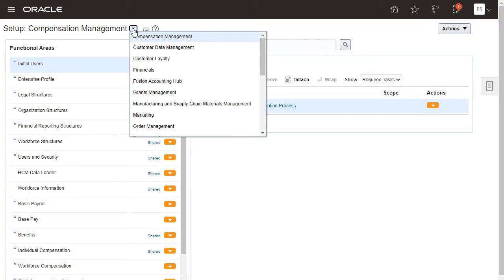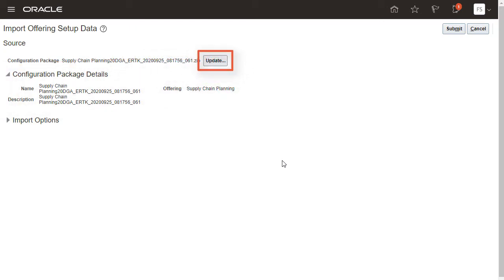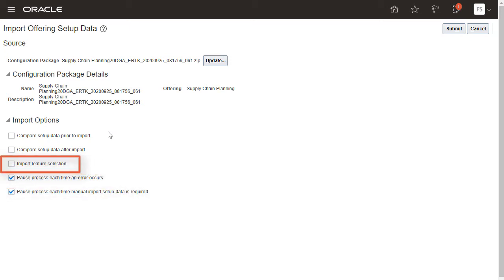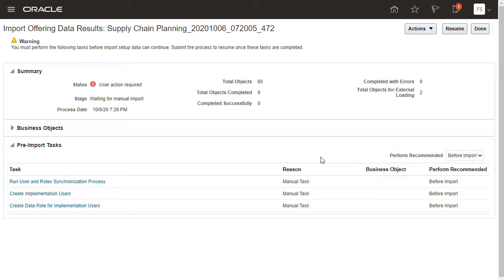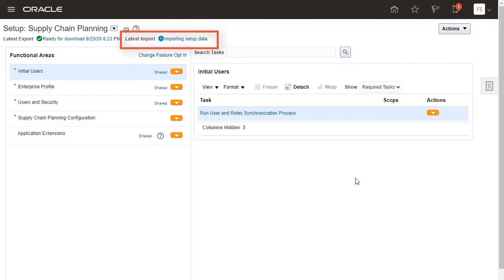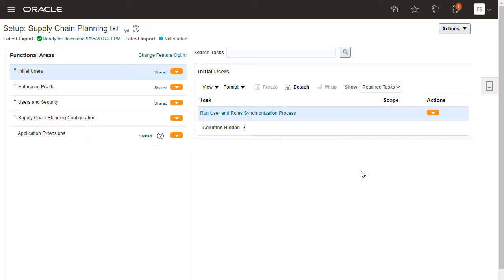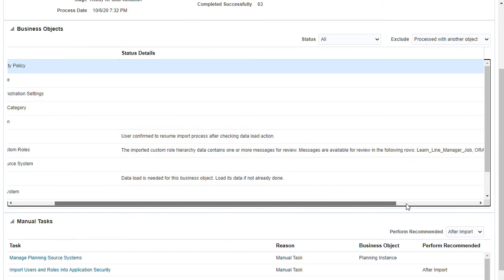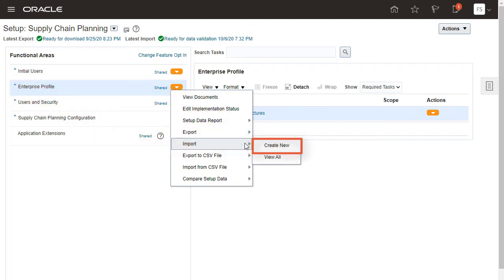Setup | Import Offering Setup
Learn how to import setup data into your application instance.